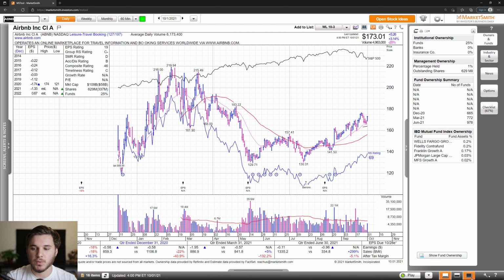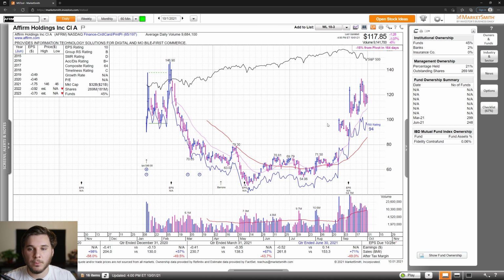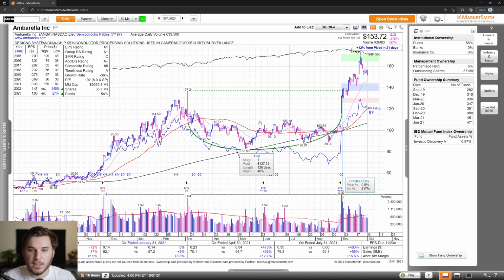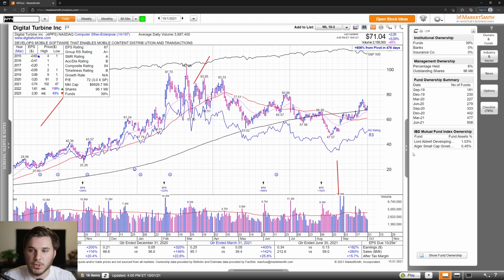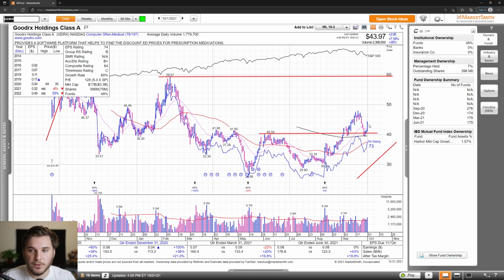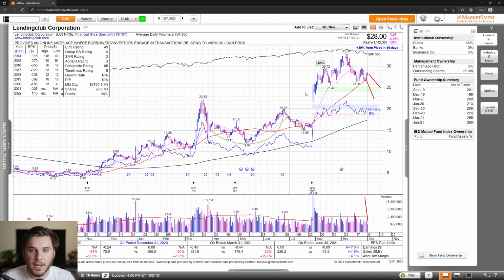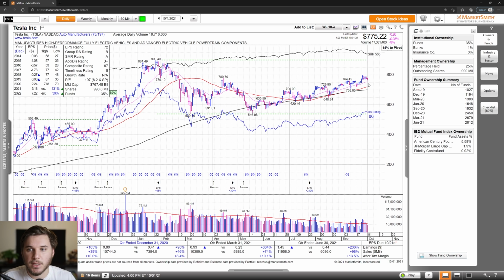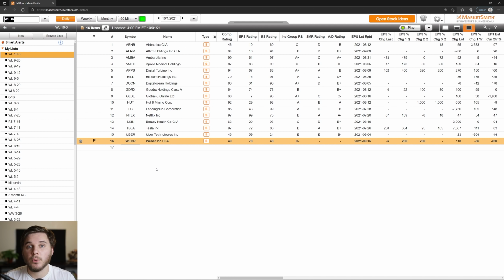Best High Growth Stocks to Buy 2021 | TSLA AFRM ABNB UBER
This Weeks High Growth Watchlist:

ABNB
AFRM
AMBA
AMEH
APPS
BILL
DOCN
GDRX
GLBE
HUT
LC
NFLX
SKIN
TSLA
UBER
WEBR